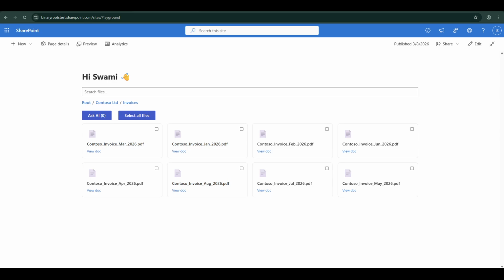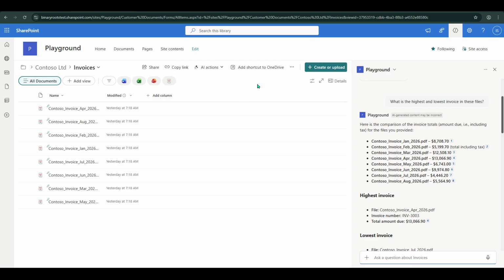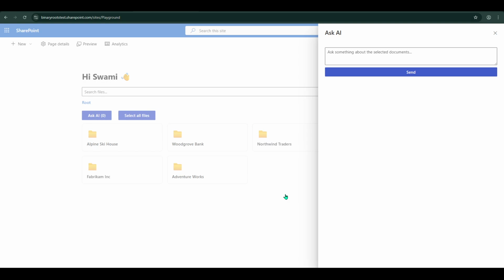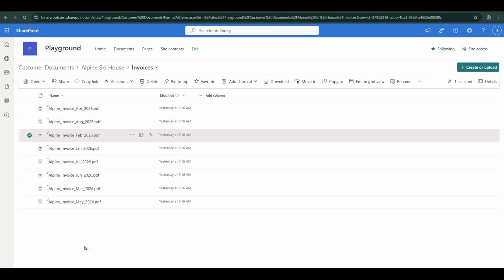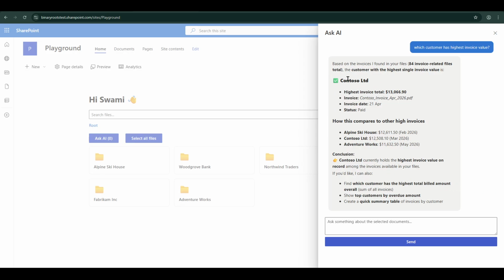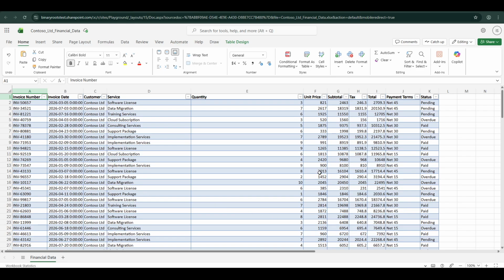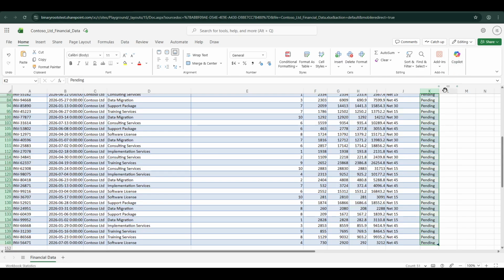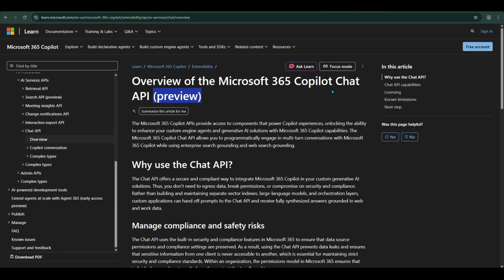Stop Switching Apps: Embed AI in SharePoint (Copilot Chat API + SPFx)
Stop switching between SharePoint and Copilot to get answers from your documents. In this video, you’ll learn how to build AI-powered document insights directly inside SharePoint using SPFx and the Copilot Chat API.

Instead of relying on out-of-the-box experiences, we explore how to create a custom AI experience tailored to your business workflows. You’ll see how a SharePoint Framework web part can allow users to browse documents, select a file, and ask contextual questions powered by AI — all without leaving the application.

This approach is especially useful for scenarios like finance teams analyzing invoices, contracts, or reports where quick insights matter. By embedding AI directly into your custom solution, you improve user experience, reduce friction, and unlock real productivity gains.

If you’re building solutions on Microsoft 365 or exploring AI integrations with SharePoint, this will give you a practical starting point.